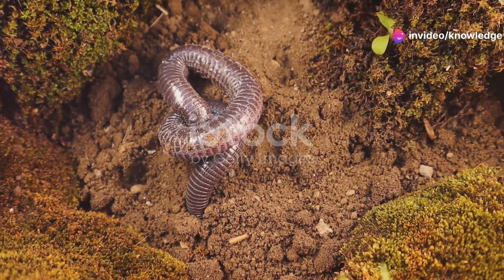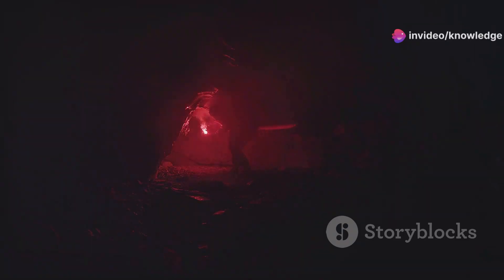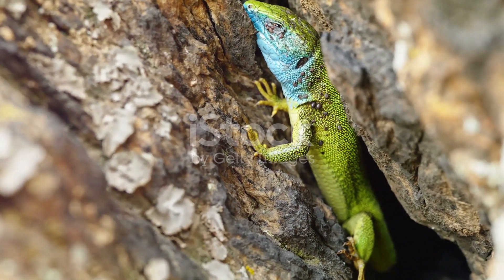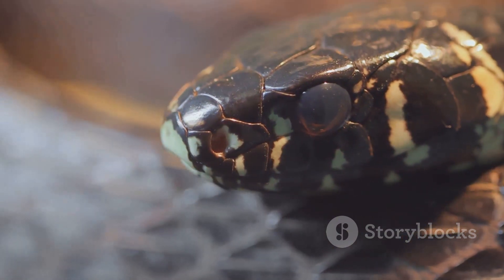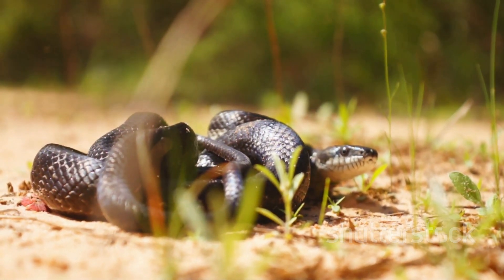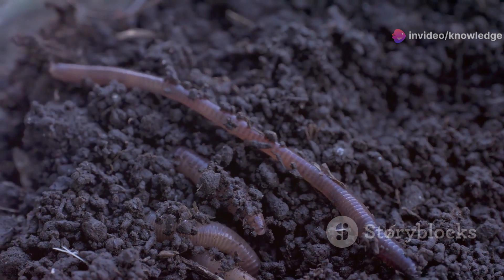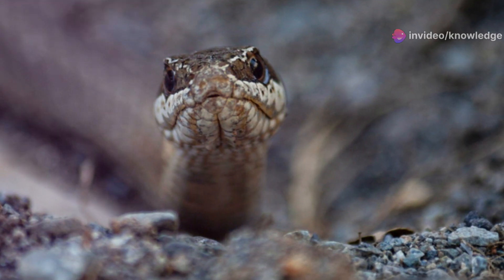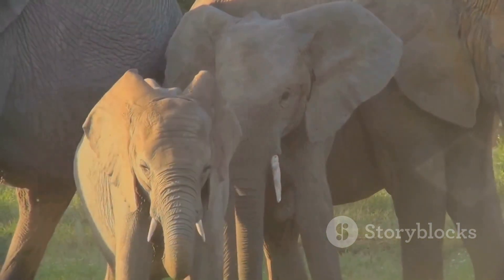The Secret Life of the Brahminy Blind Snake: Nature's Tiny Underground Dweller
Title:The Secret Life of the Brahminy Blind Snake: Nature's Tiny Underground Dweller

Discover the hidden world of the Brahminy blind snake in this fascinating exploration of their subterranean lifestyle! Learn about their native habitats, global spread through potted plants, and their crucial but often-overlooked role in ecosystems. These small, glossy-scaled snakes are uniquely adapted for life underground, featuring reduced eyes and a preference for tight spaces. Delve into their behavior, diet, and remarkable parthenogenetic reproduction, which allows females to reproduce without mating. Understand the ecological importance of these snakes in controlling pest populations and promoting soil health. Join us to appreciate the incredible adaptability and resilience of the Brahminy blind snake!